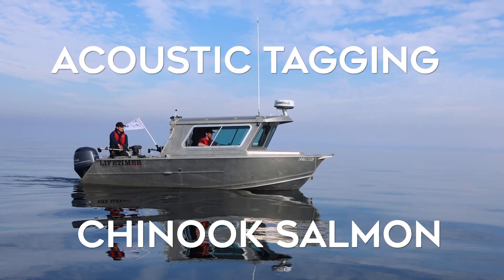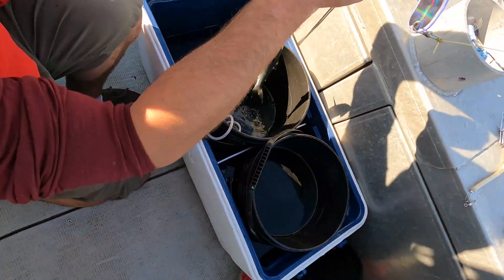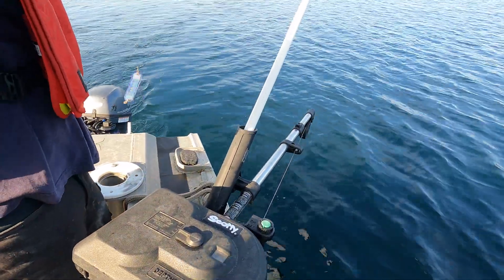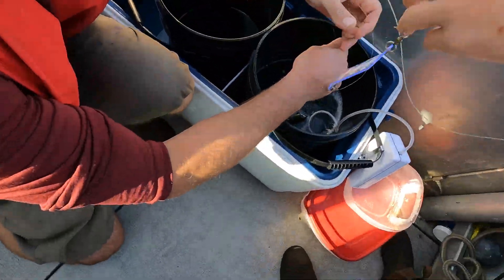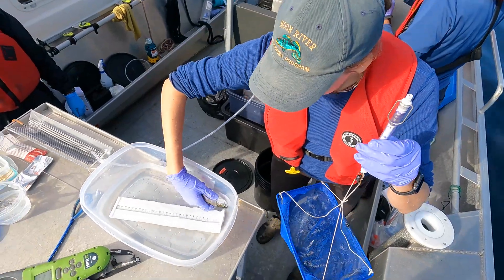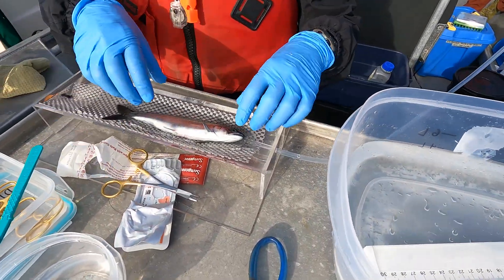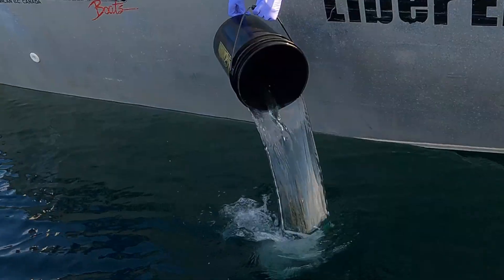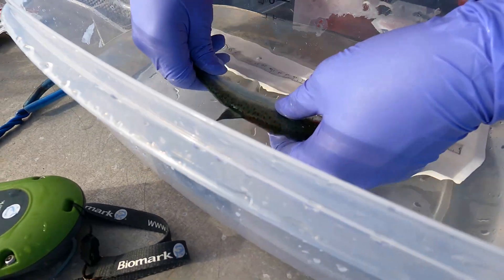Acoustic Tagging Chinook Salmon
We're microtrolling for juvenile Chinook and tagging them with acoustic tags to aid in research and help us better understand the migration behaviour of Chinook salmon.
The results of this acoustic tagging project will feed into the Bottlenecks for Survival project which is a BCSRIF funded study being led by PSF and the BC Conservation Foundation.